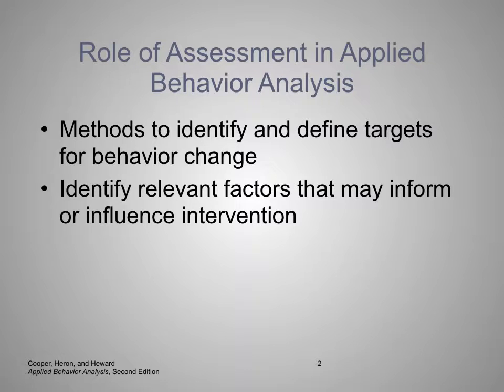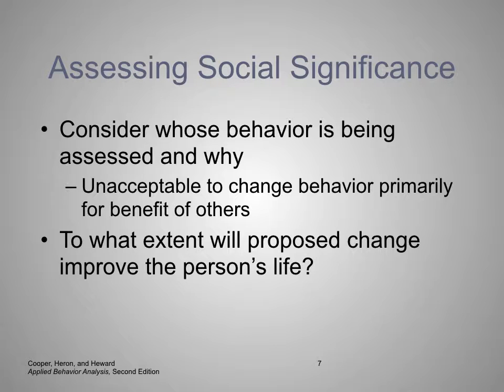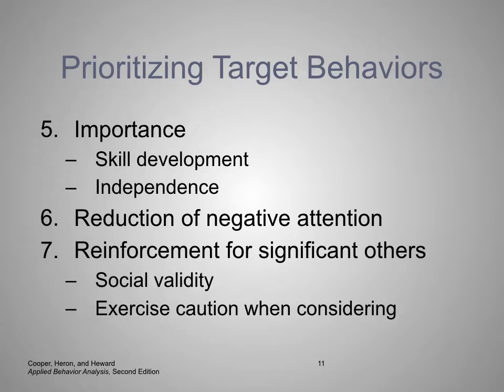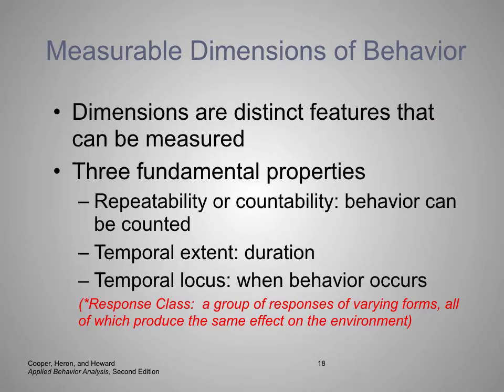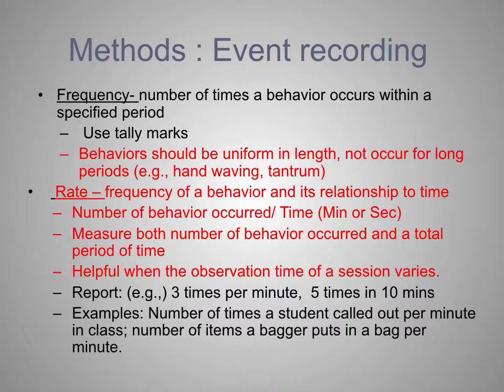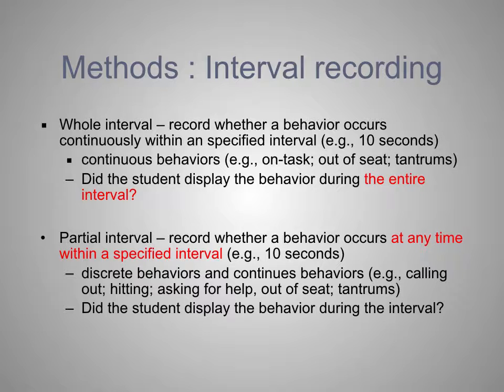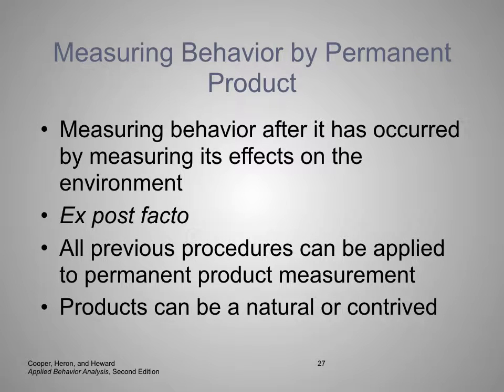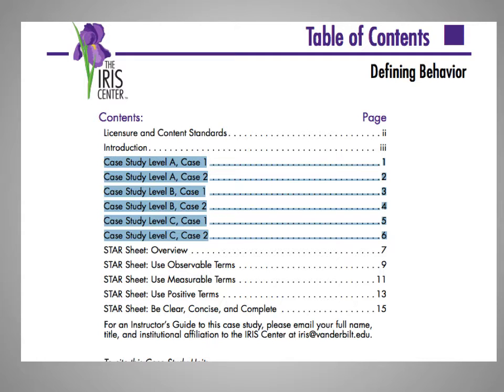SPED 517 week 2 recorded